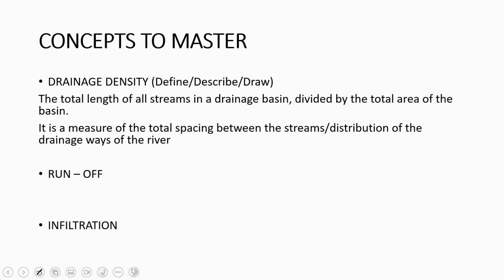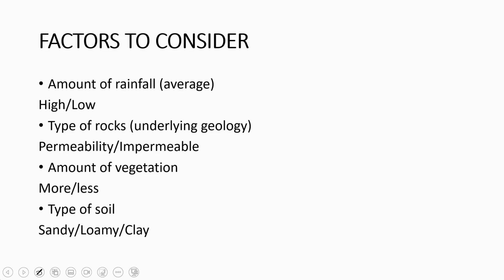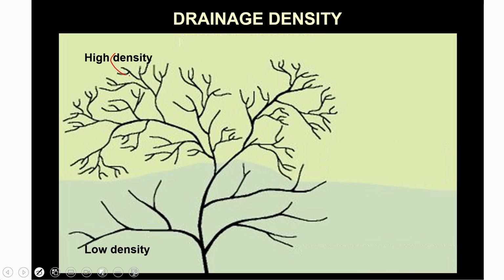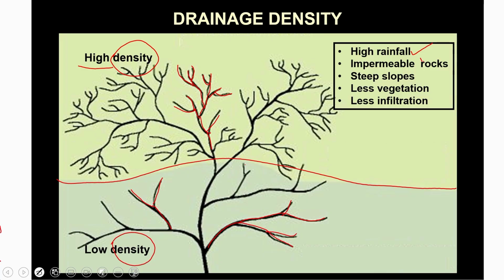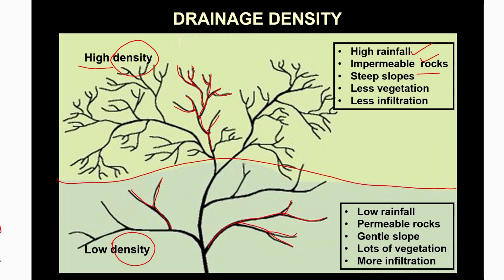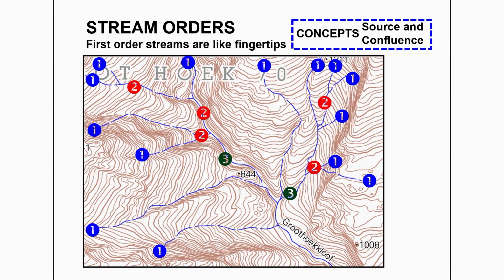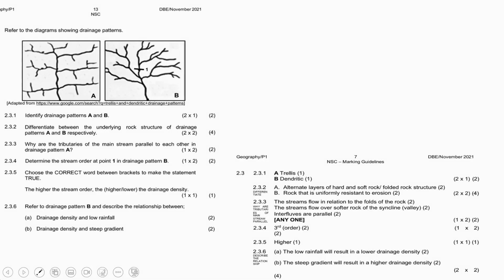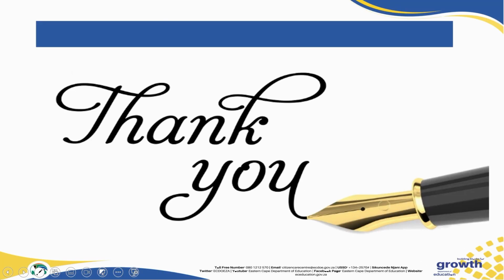Grade 12 Geography - Drainage Density and Stream Order